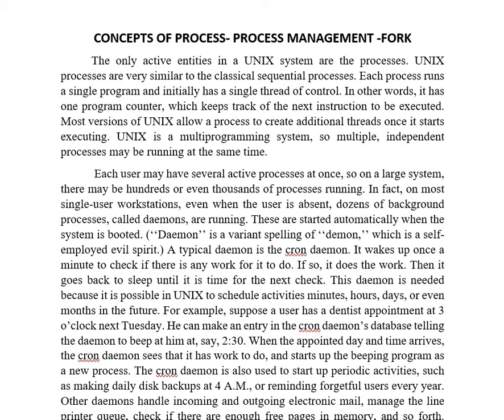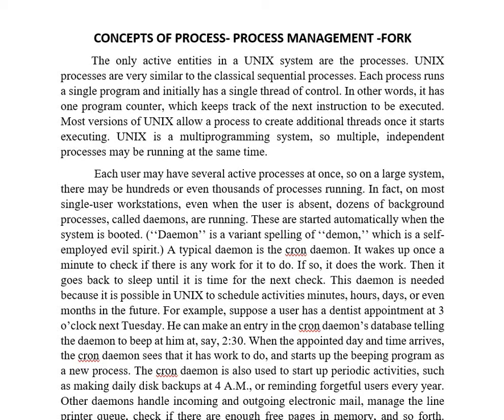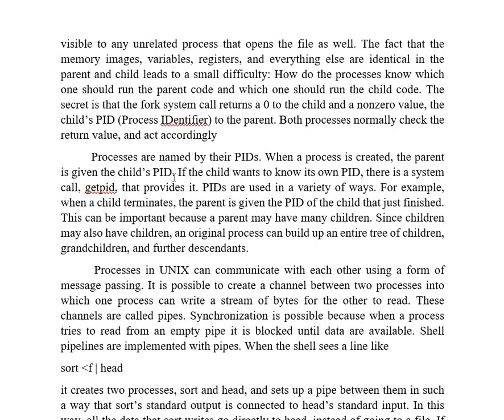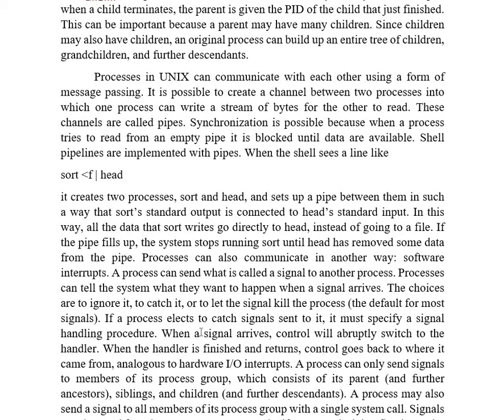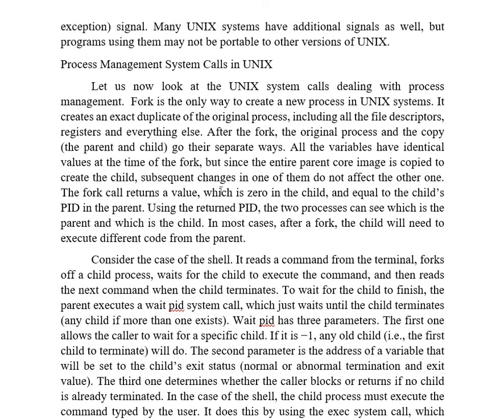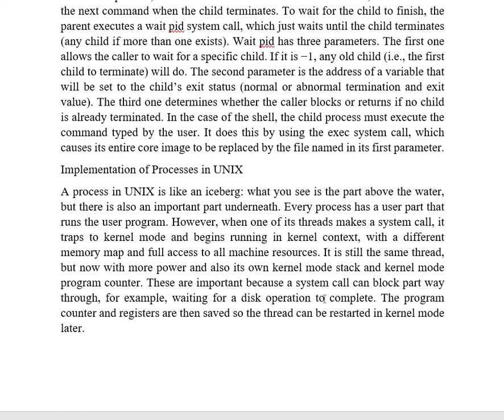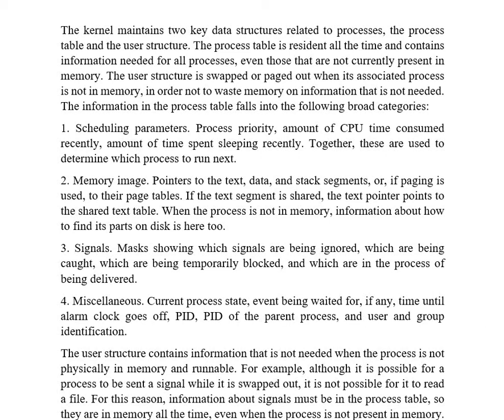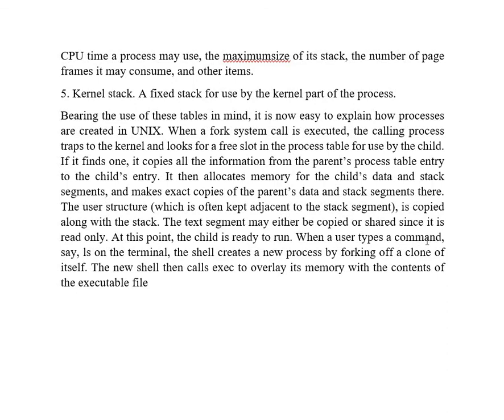RTOS UNIT V PROCESS MANAGEMENT LECTURE 2